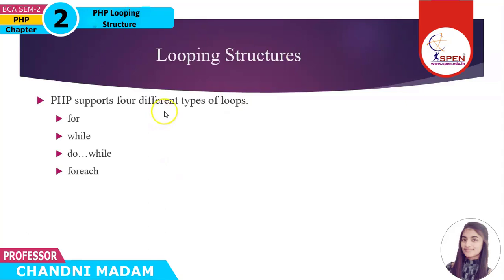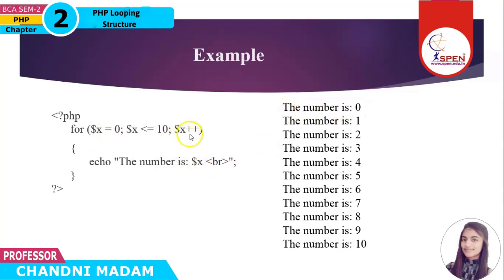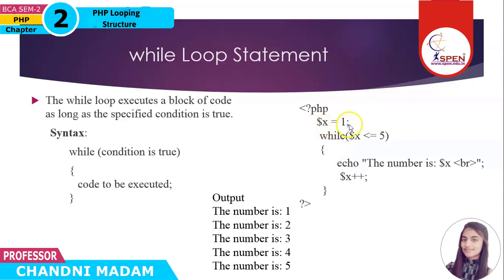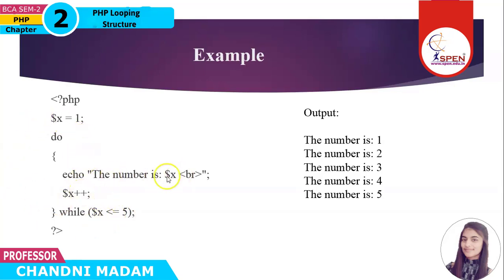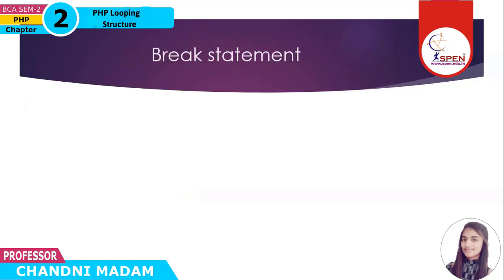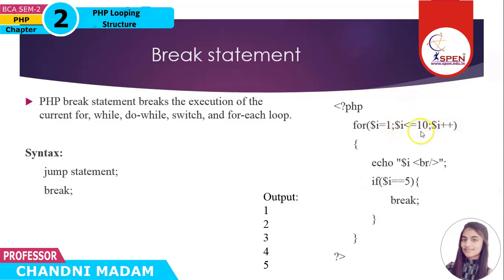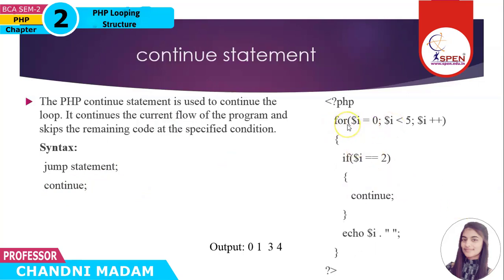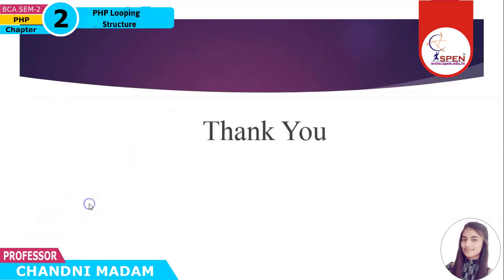Looping Structures in PHP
Looping Structures in PHP with example and also break and continue statement